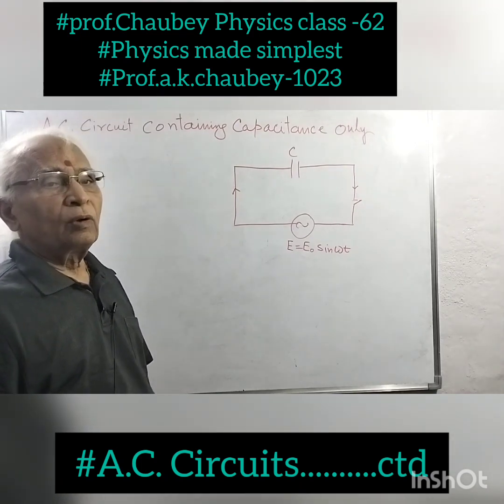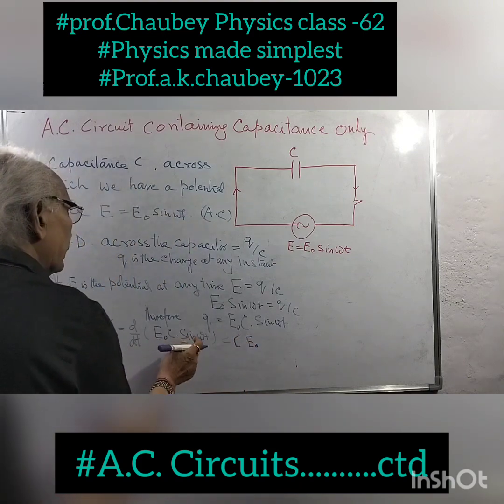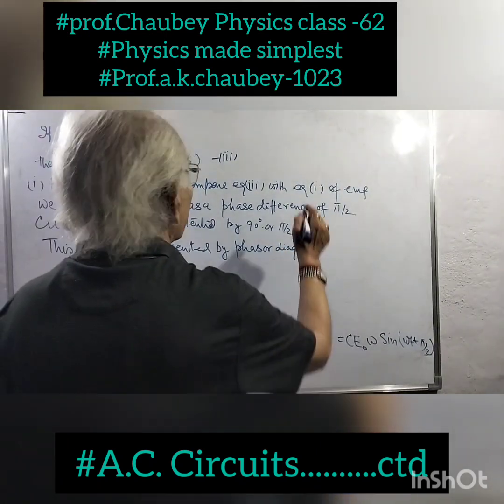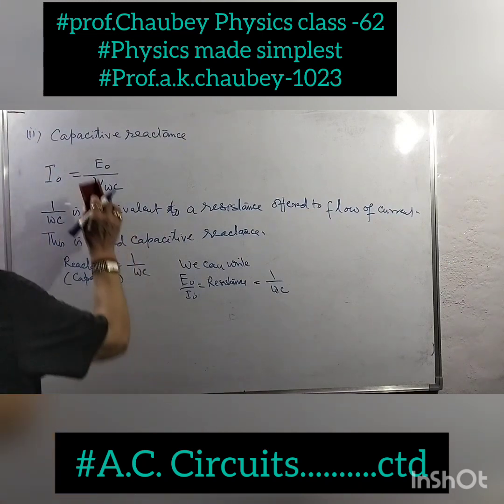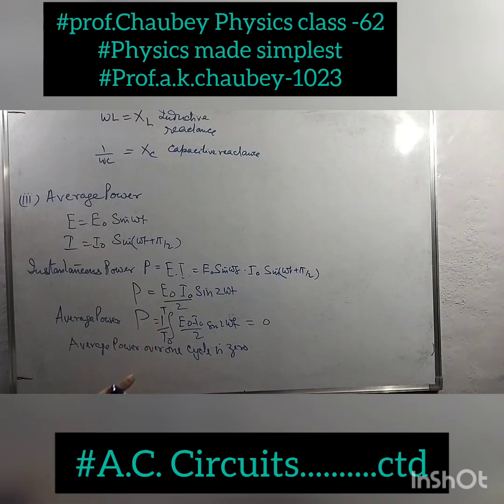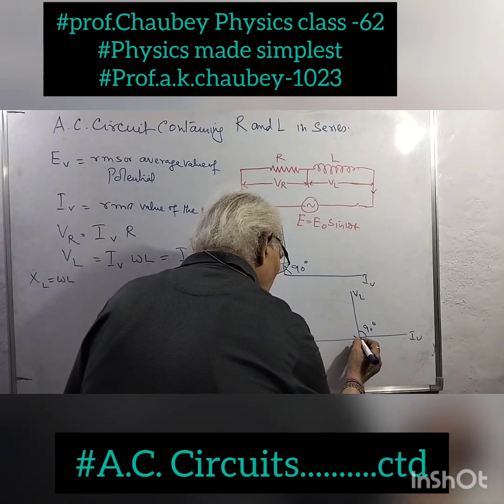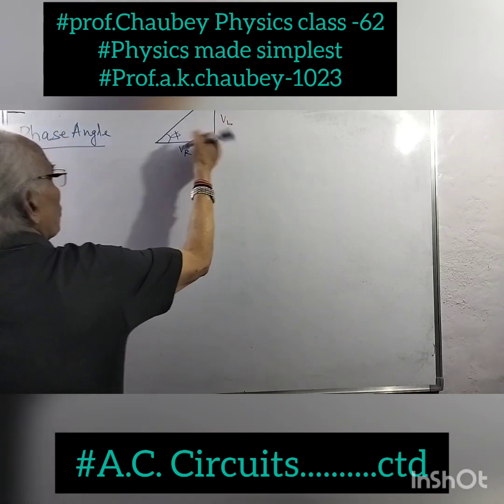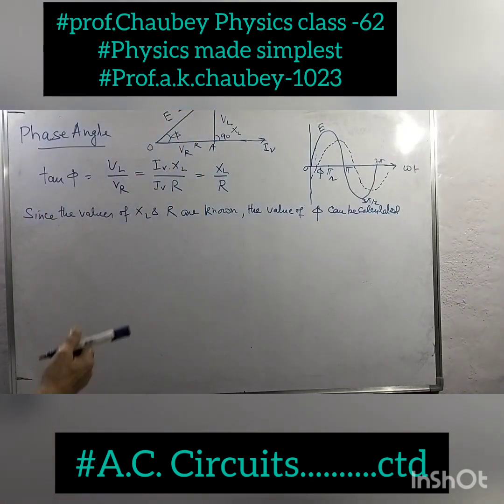prof.chaubey physics class -62 physics made simplest prof.a.k.chaubey-1023#A.C.circuits..ctd